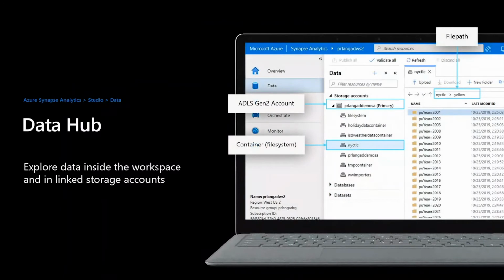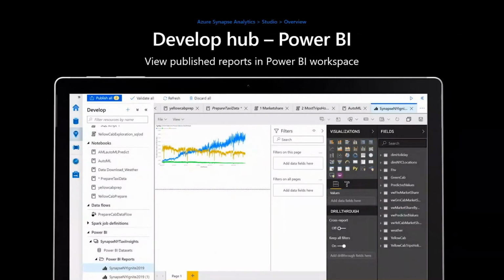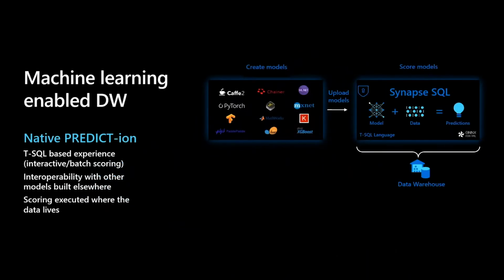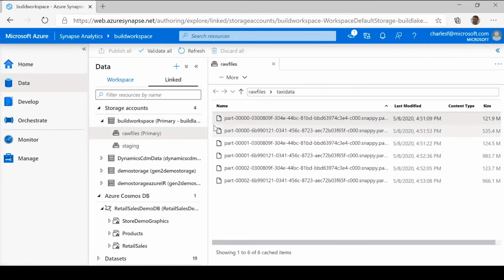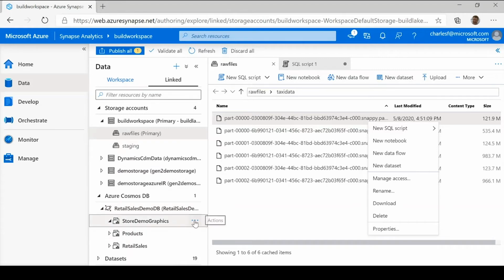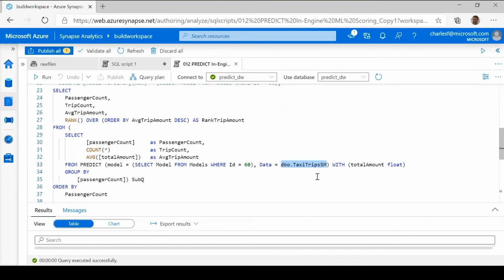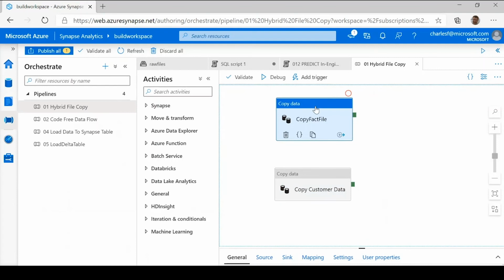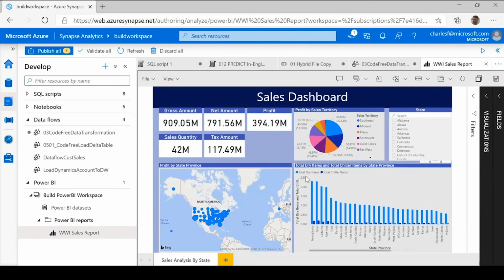02 Charles Feddersen Azure Synapse Analytics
Developing end-to-end analytics solutions with the latest Azure Synapse features

In this demo-rich session we’ll develop an end-to-end Azure Synapse Analytics solution, a limitless analytics service that brings together enterprise data warehousing and Big Data analytics, that features the latest data integration, big data, and data warehousing capabilities at scale.